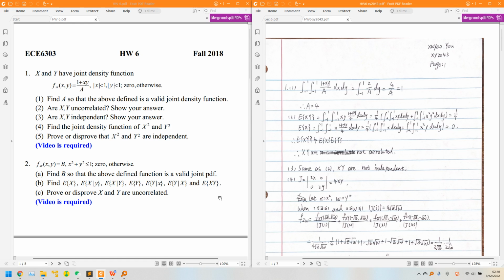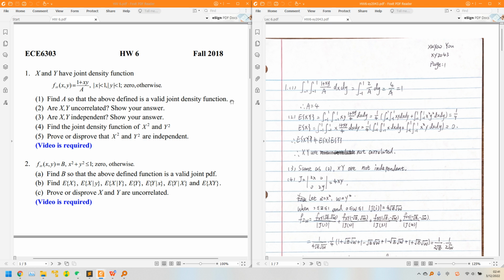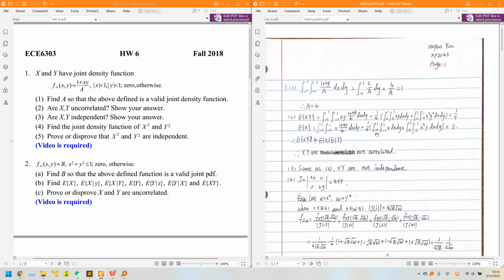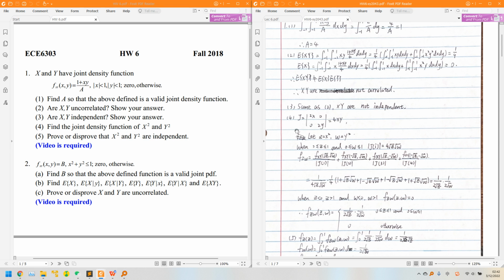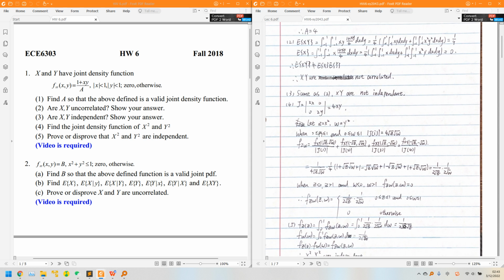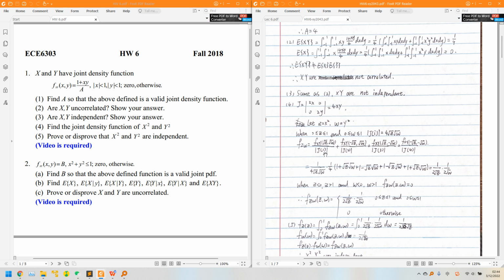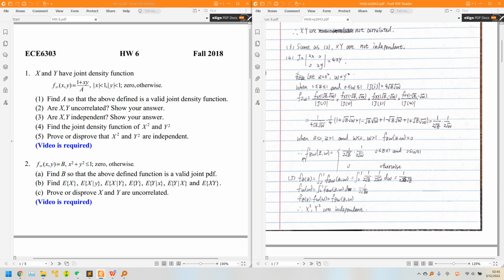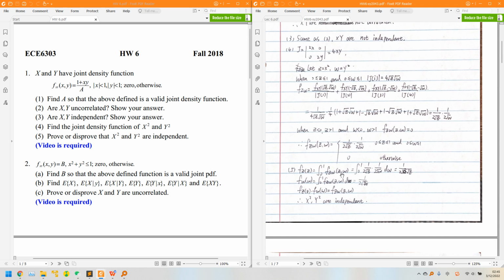Probability HW6 Q1